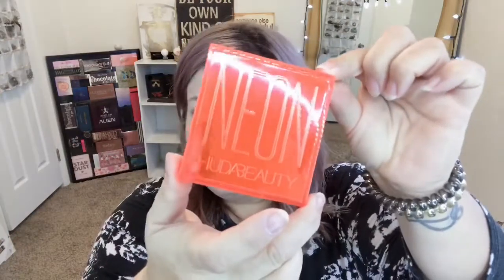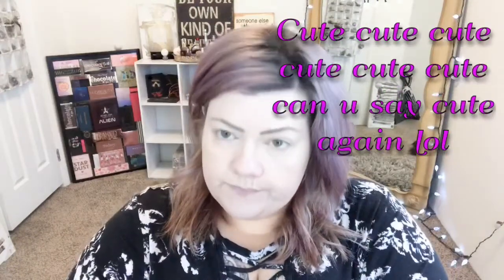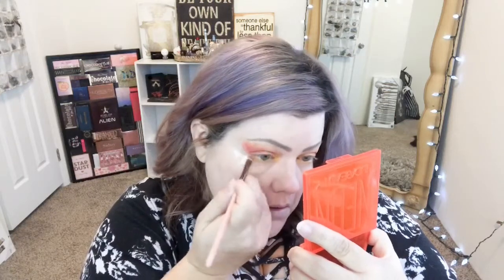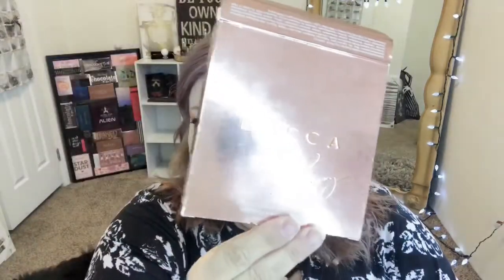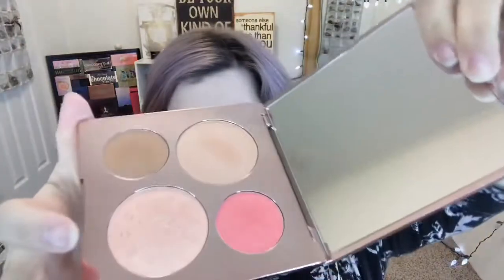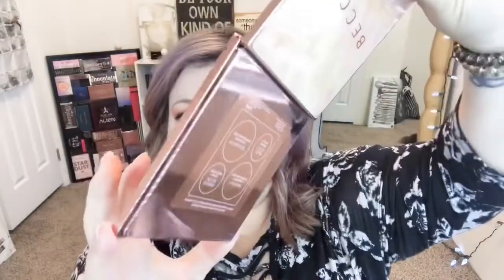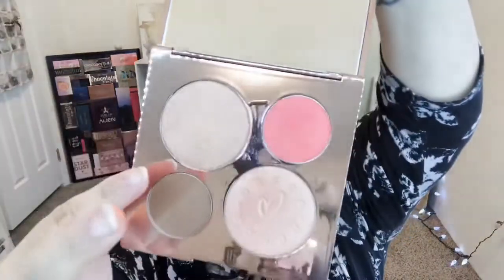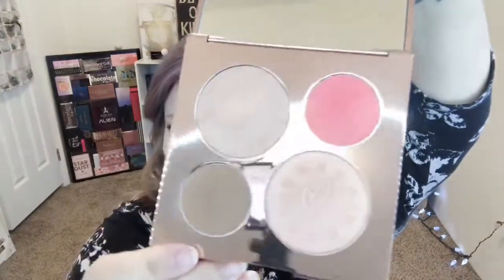New Huda neon & more